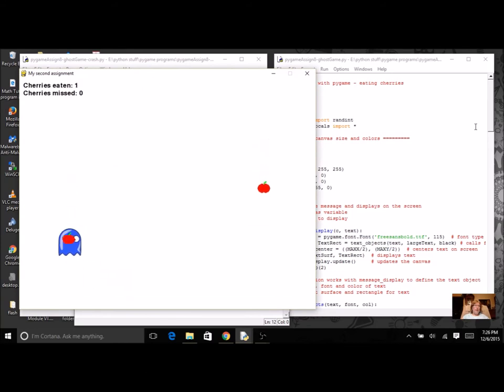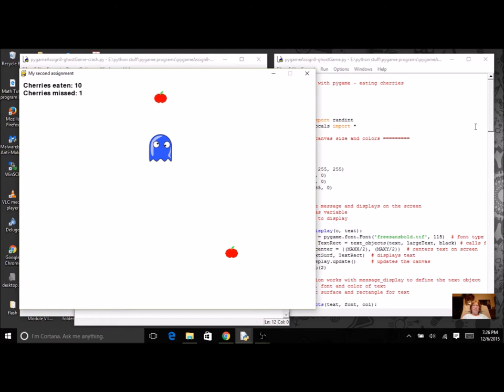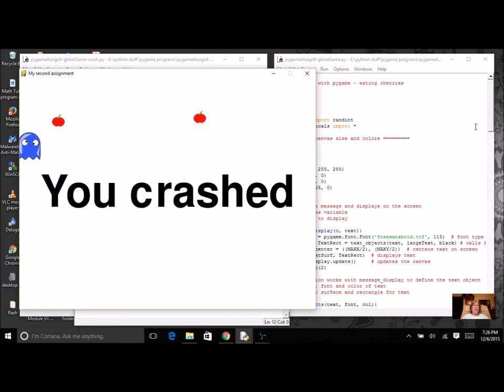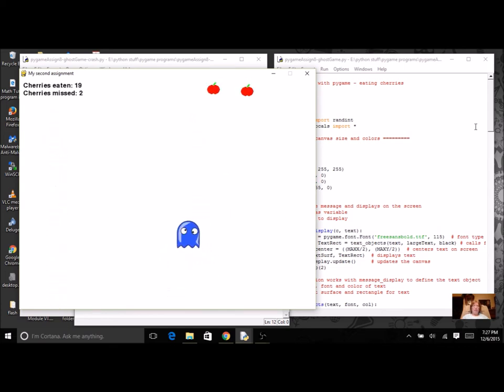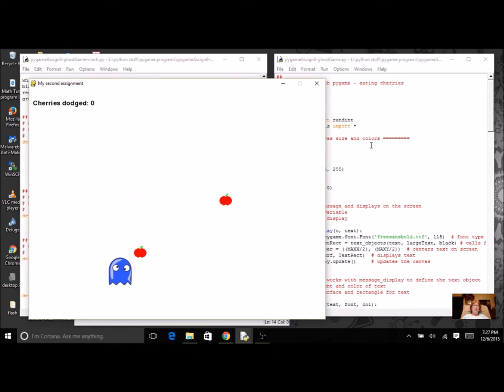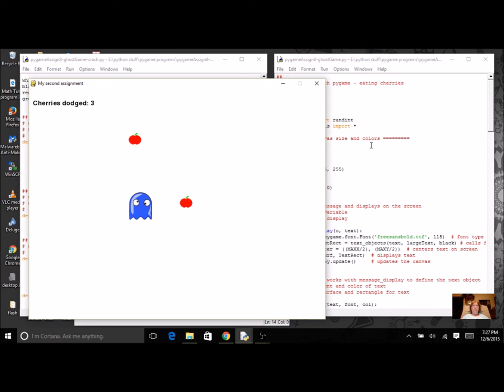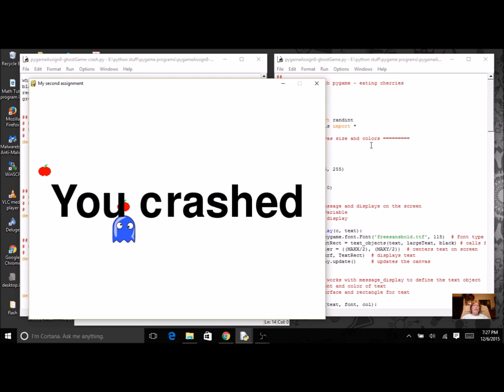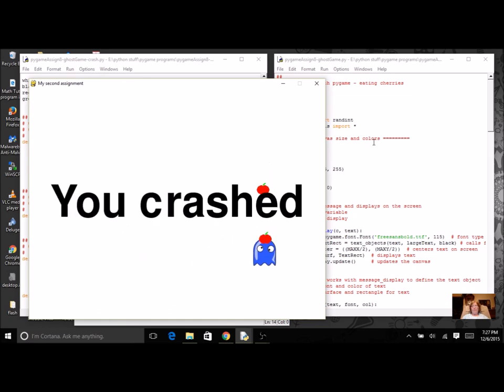Pygame Python example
Examples programmed by Jill Jones